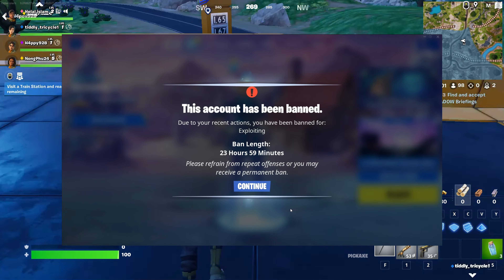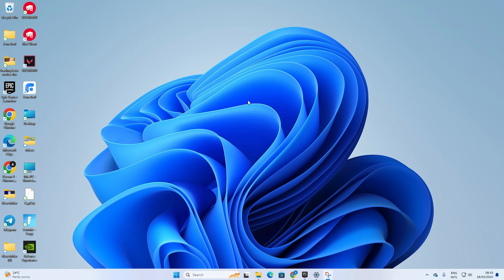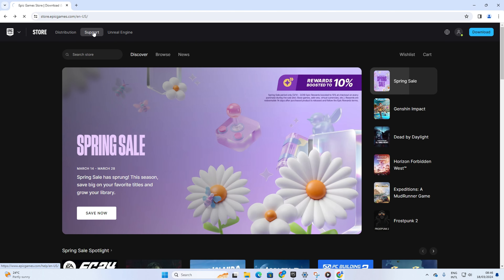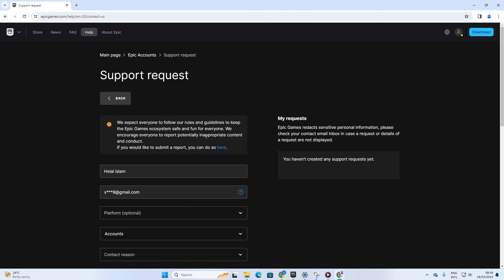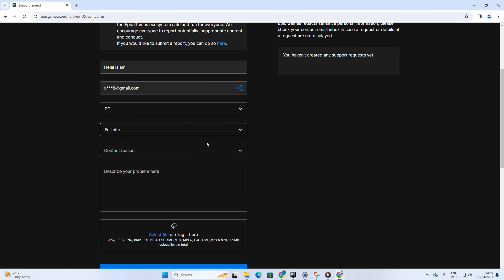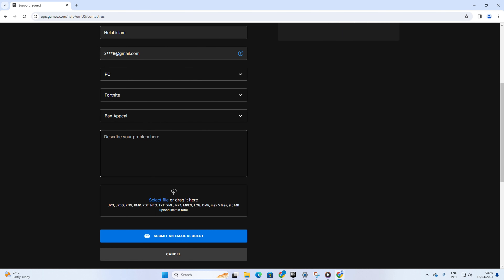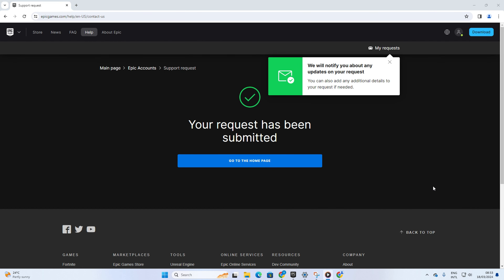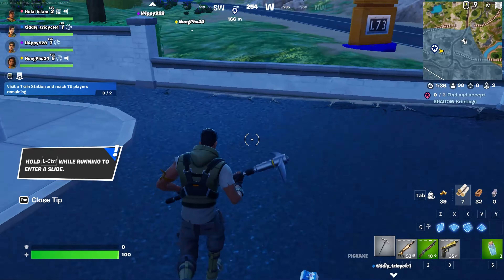How to Appeal Fortnite Banned Account on PC | Submit Appeal for Banned Fortnite Account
Facing a Fortnite account ban? Wanna know how to appeal for a Fortnite banned account? I've got the video guide to help you on the Fortnite appeal process and I have a video guide available that can assist you with the Fortnite appeal process! Follow the instructions carefully to appeal for a banned Fortnite account.

In this step-by-step video tutorial, I will show you exactly how to appeal a banned Fortnite account directly from your PC and what to do if your Fortnite account is permanently banned. So watch the video to unban your Fortnite account on your PC and learn the quick method to submit an appeal on Fortnite for the banned account and increase your chances of reinstating your account.

00:01- Video intro
00:12- The Solution
01:19- Solution ending